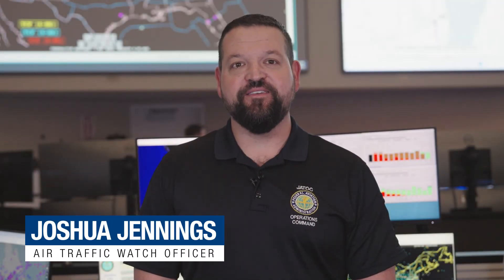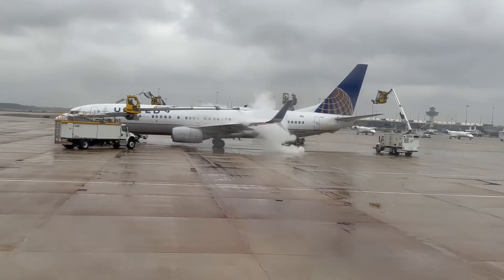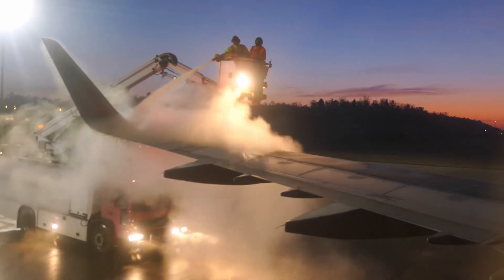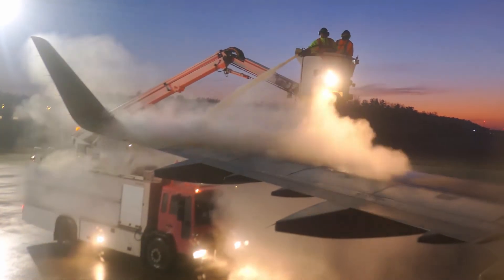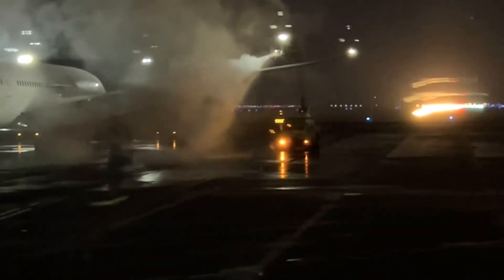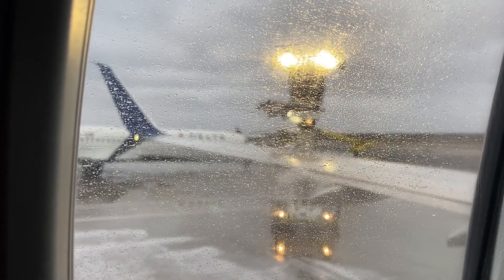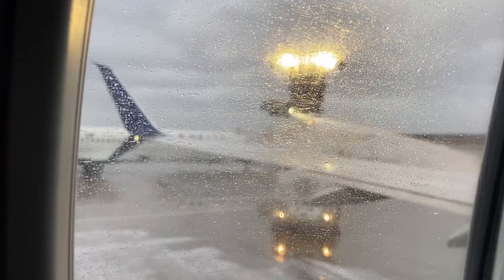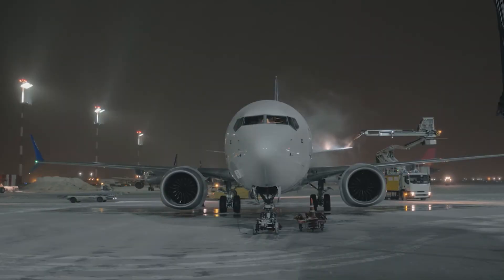How Deicing Keeps Your Flight Safe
When there is snow and ice, the FAA prioritizes your safety from takeoff to touchdown. From monitoring conditions to deicing aircraft, learn what we do before, during and after winter weather to keep you safe.